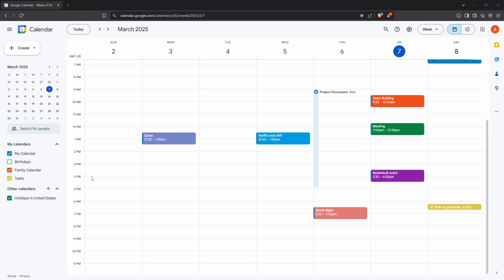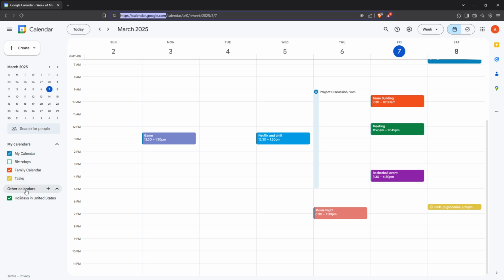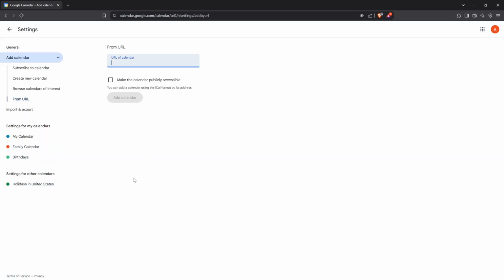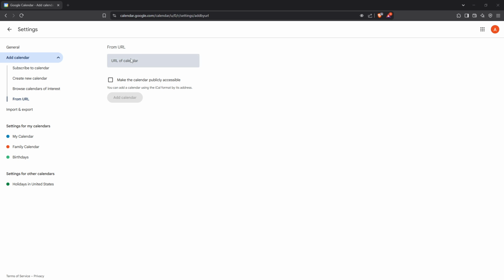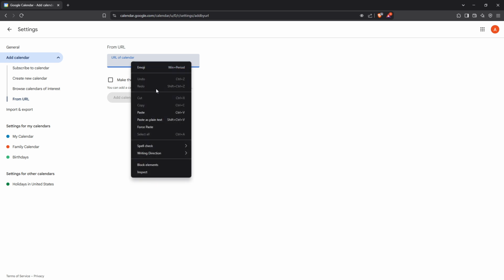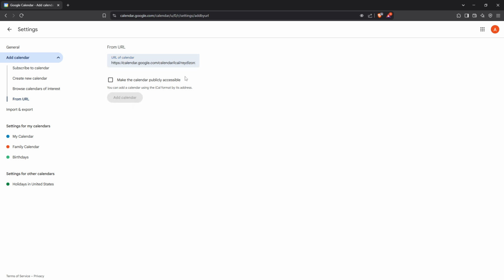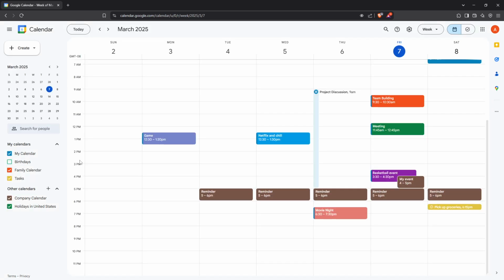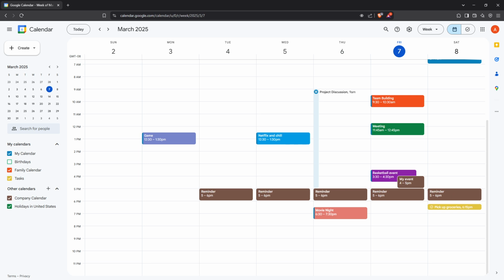How to Add Shared Calendar Ics URL to Google Calendar [2025 Full Guide]